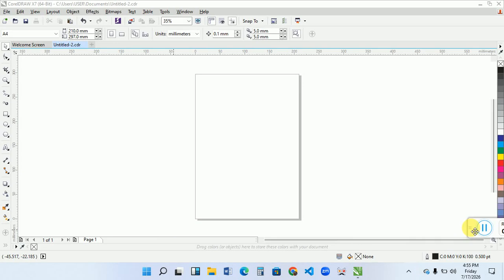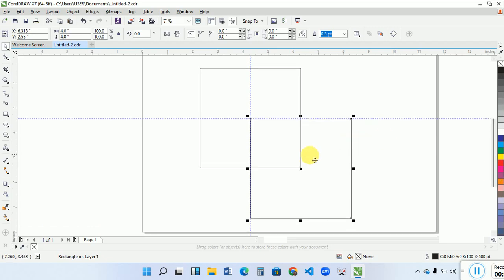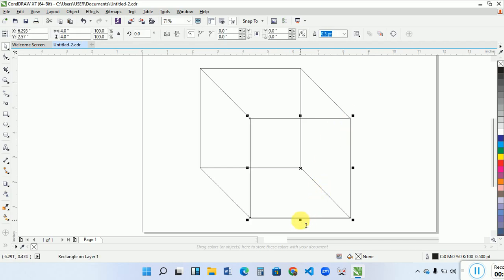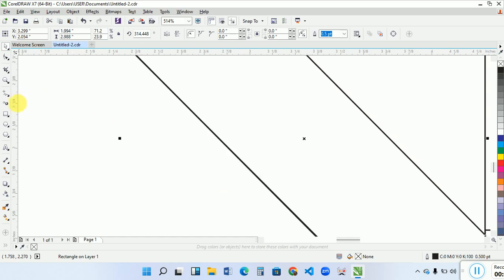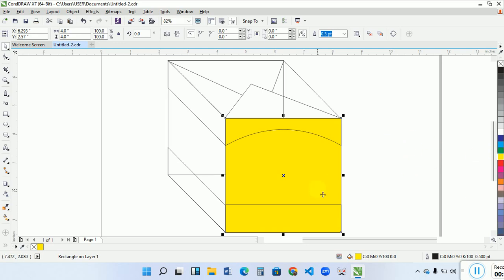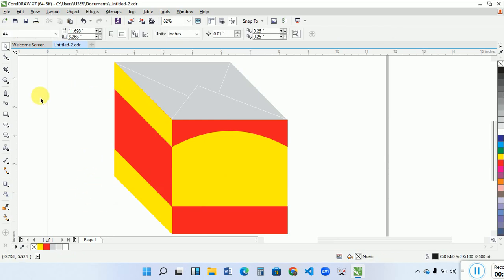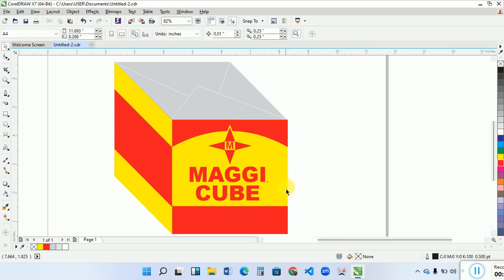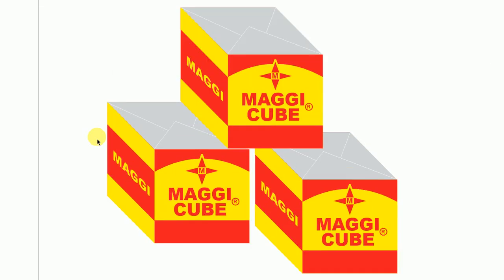Designing Maggi Star in CorelDraw App